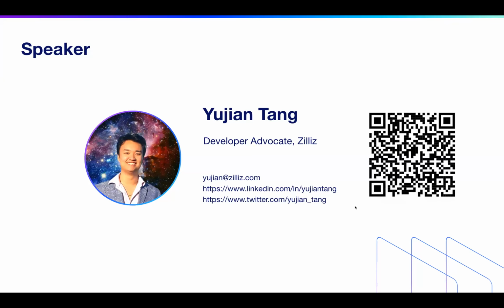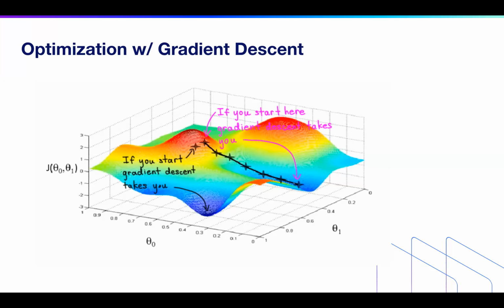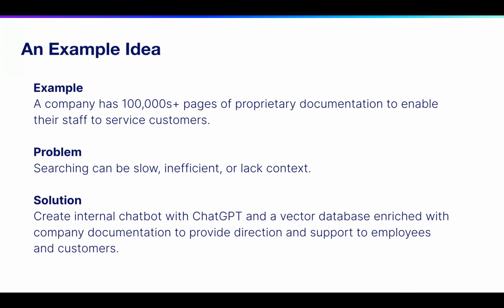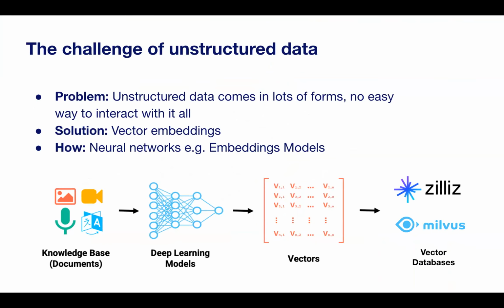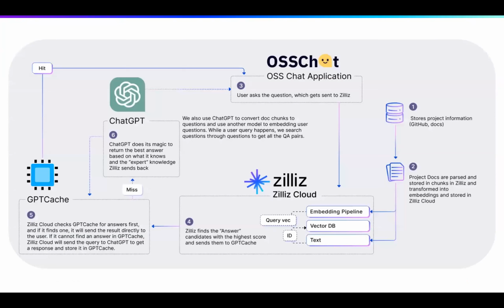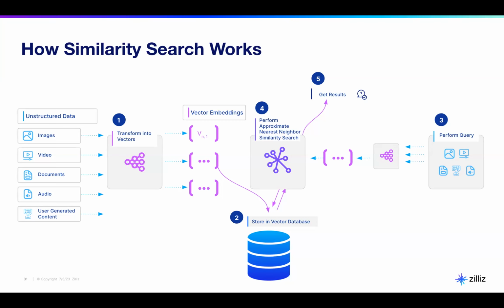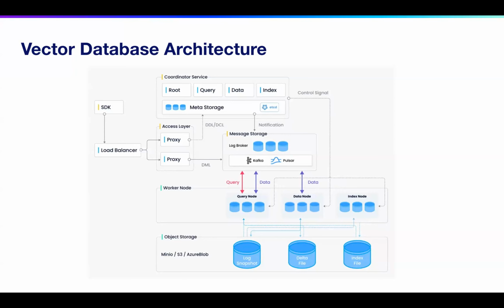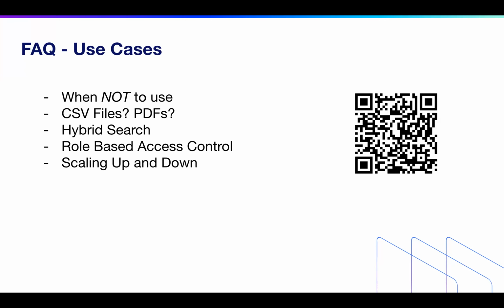Google I/O Extended (AI) Seattle - Working with LLMs at Scale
Tech Talk 2: Working with LLMs at Scale
Speaker: Yujian Tang, Developer @Zilliz
Abstract: we’ll introduce LLMs and two main problems they face when it comes to production: high cost and lack of domain knowledge. We then introduce vector databases as a solution to this problem. We cover how a vector database can facilitate data injection and caching through the use of vector embeddings.